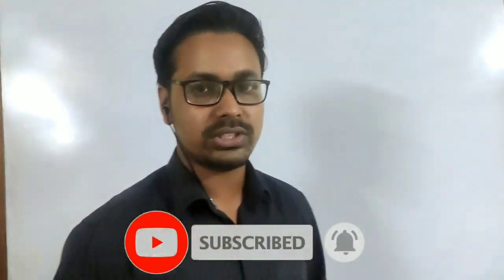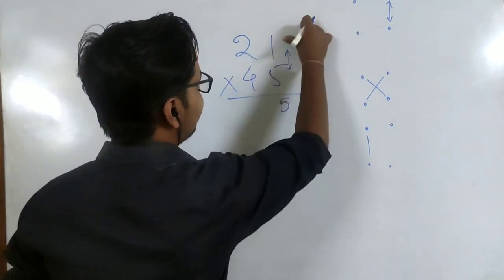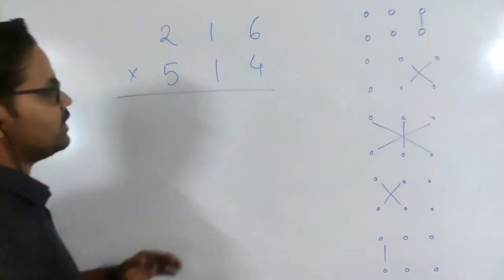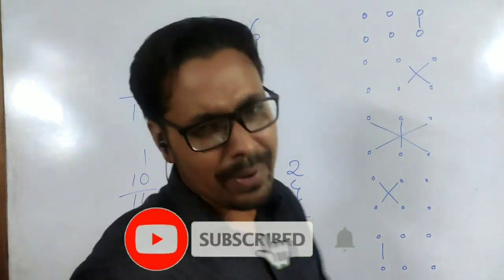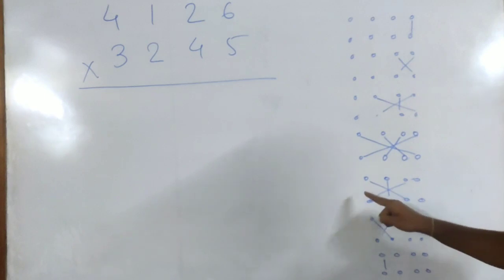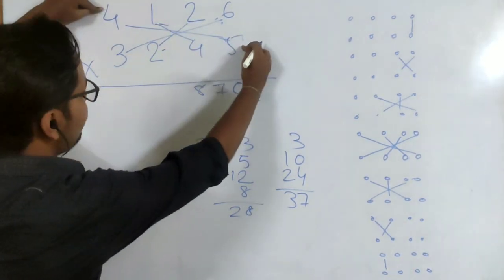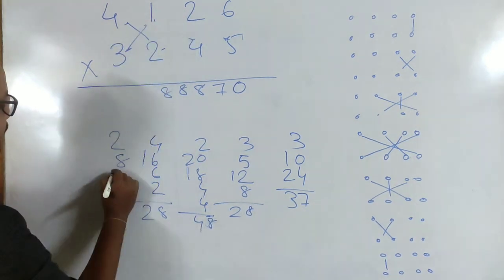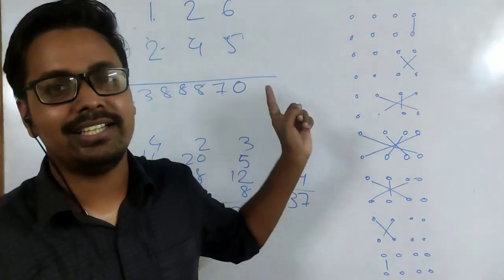FAST CALCULATION| 3 and 4-Digit number MULTIPLICATION in just 10 seconds| VEDIC MATHS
This video is a Vedic Math trick that will help everyone to solve 3 and 4 Digit number multiplcations in just a few seconds. Very simple and easy trick to multiply in just 1 line.